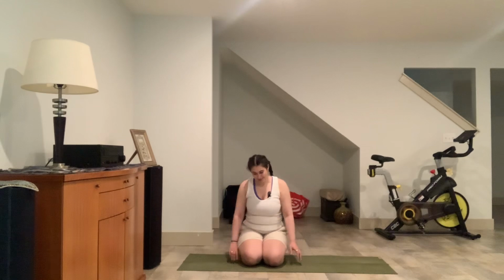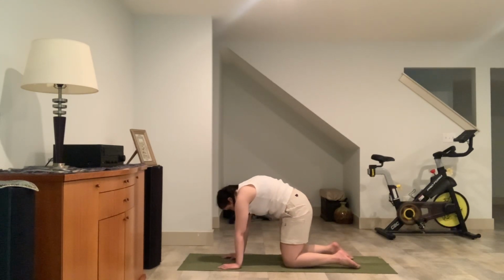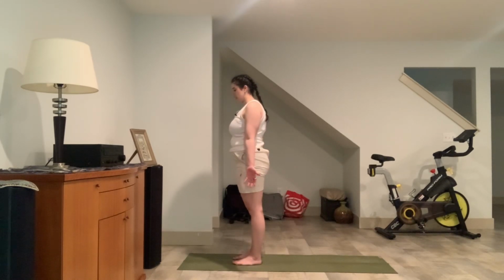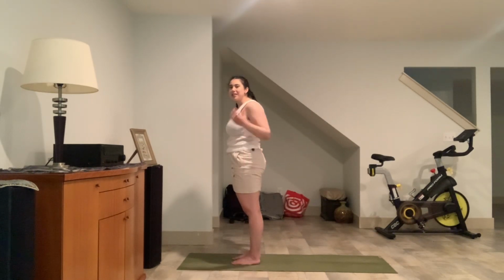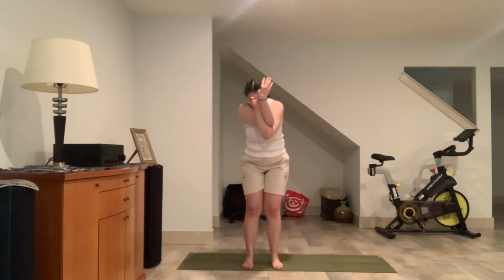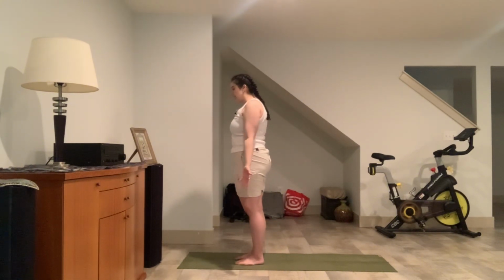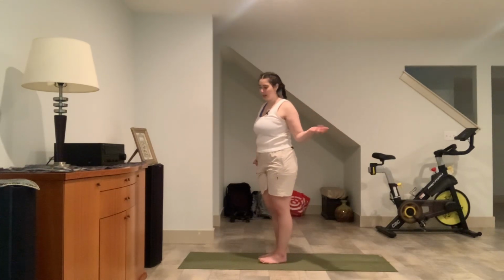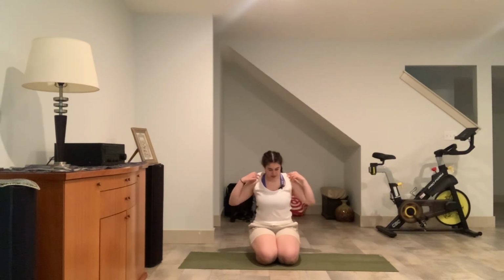Energizing Morning Yoga & First Video!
Hello! Thank you for sharing your yoga practice with me today!

Today’s class is an energizing morning yoga practice for beginners but it is accessible for all levels as well. This is also the first video on my channel! Thank you for starting this journey with me!

Also, apologies for the mic dying in the beginning of the video. Hopefully you can still hear me okay, but let me know if not!

Peace,
Lily

 ⚠️The information provided in this video is intended for general audience and informational purposes only. It is not a substitute for professional medical advice, diagnosis, or treatment. Please consult with a healthcare professional before beginning any new exercise program. Before beginning any form of exercise program ensure that you are following all safety instructions specific to your own well being. When participating in any exercise or exercise program, there is the possibility of physical injury. If you engage in this exercise or exercise program, you agree that you do so at your own risk, are voluntarily participating in these activities, assume all risk of injury to yourself and release yogawithlily from any liability.